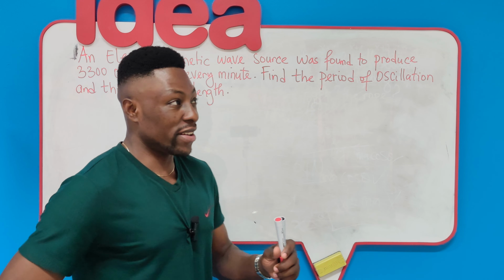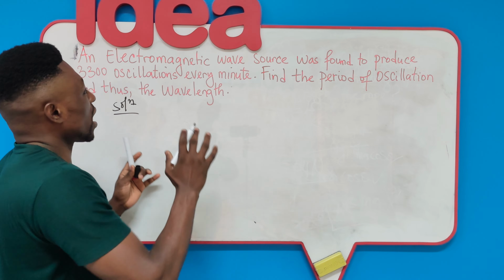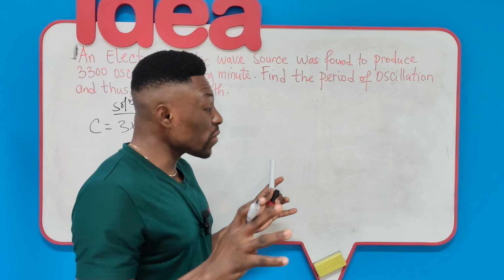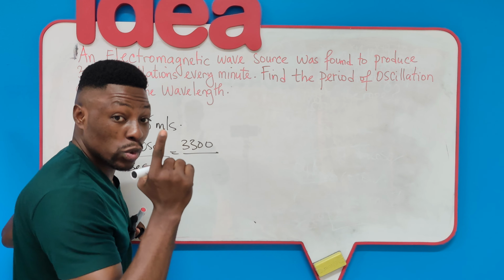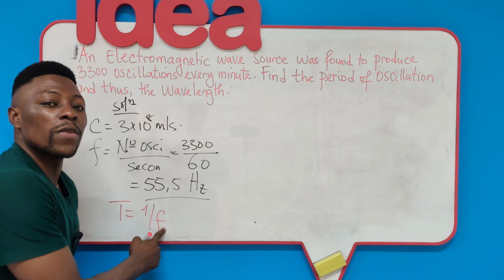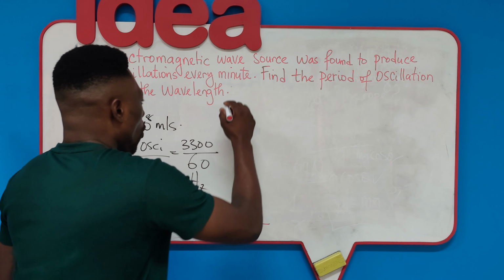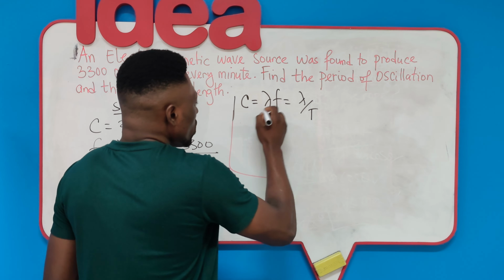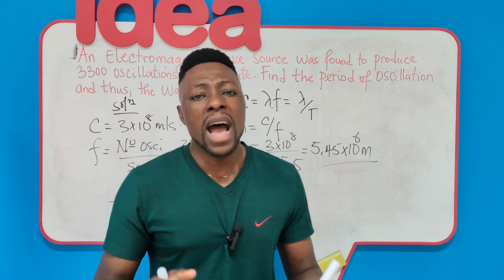Wavelength Frequency Period.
finding the frequency and thus period of a wave, to know it's wavelength